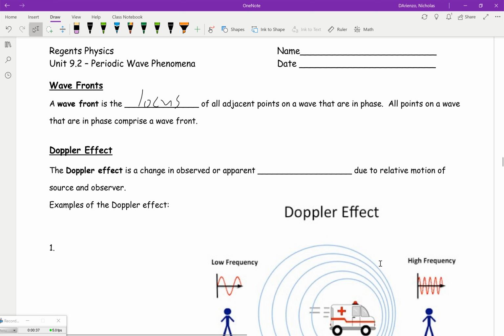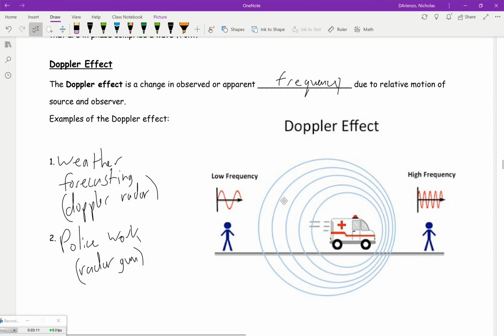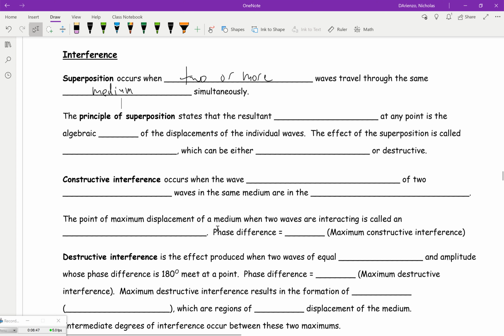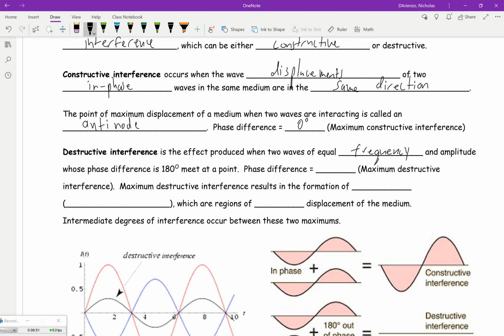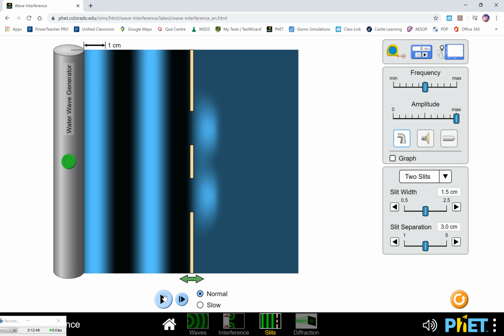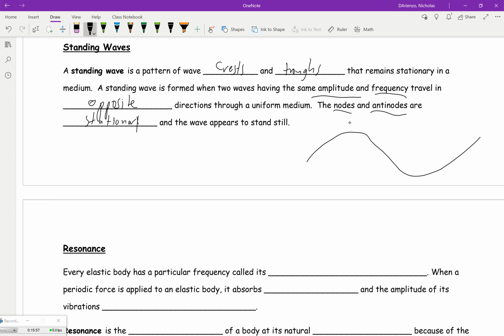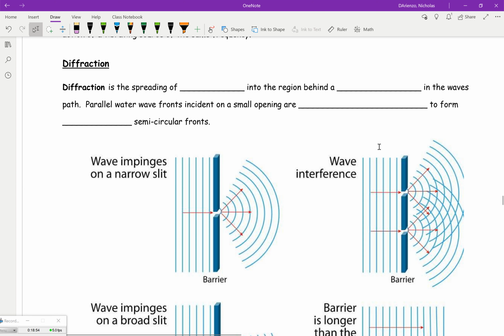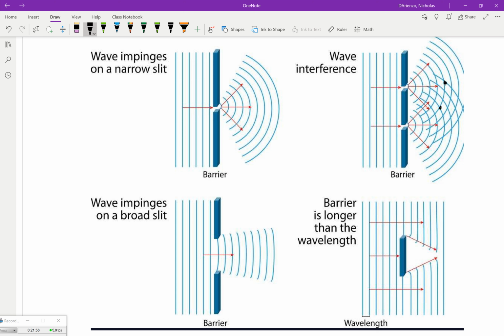Lesson 9.2 - Periodic Wave Phenomena